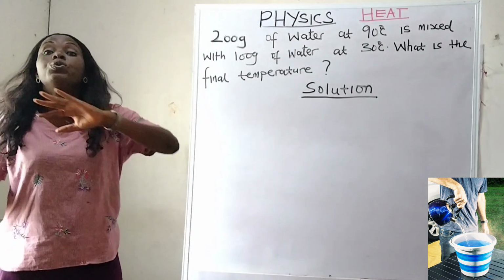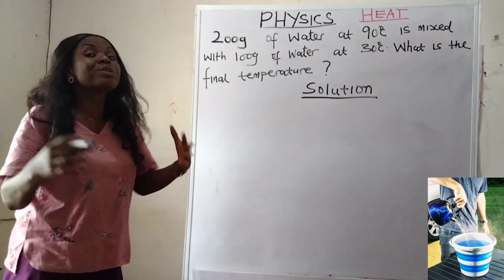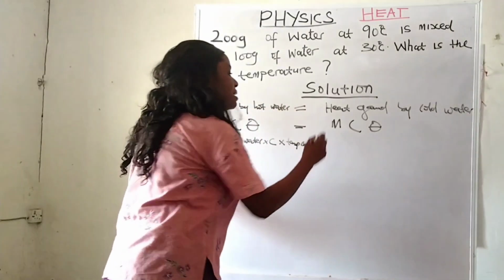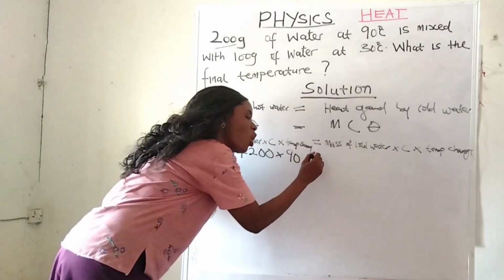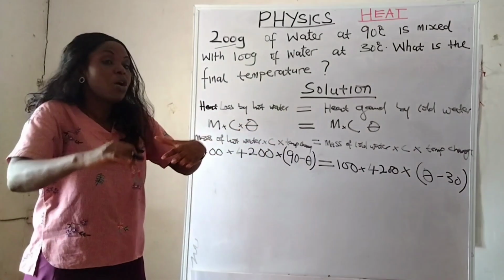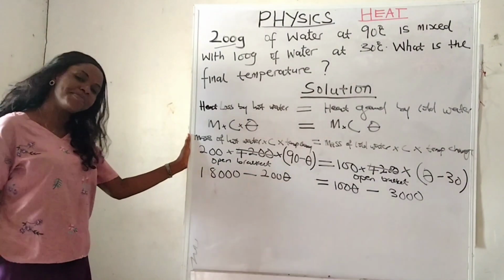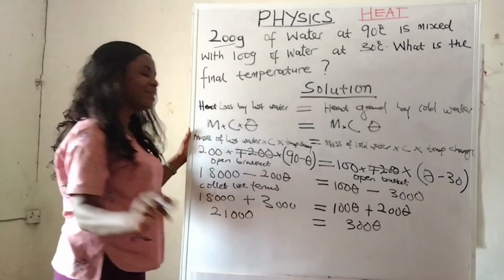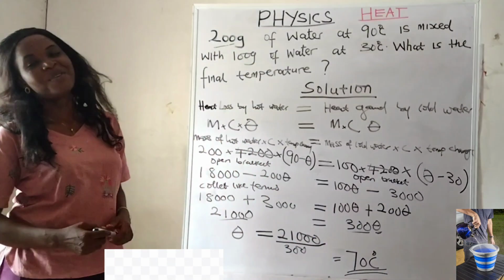HEAT | How To Solve For Temperature Change